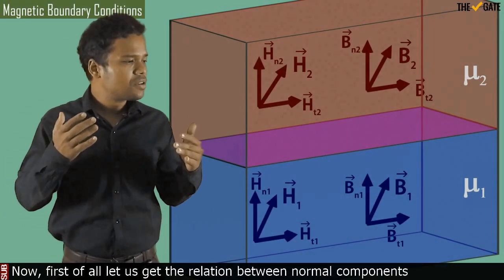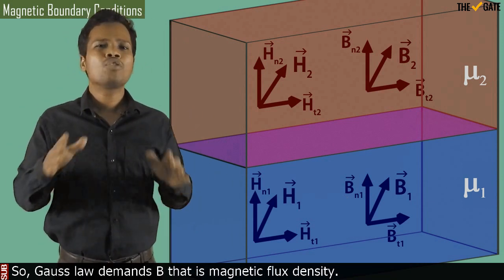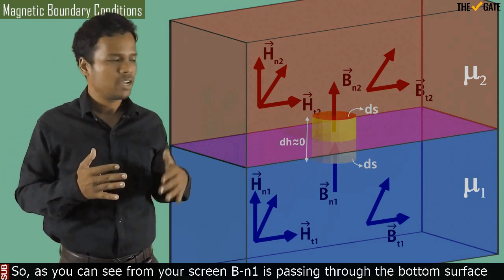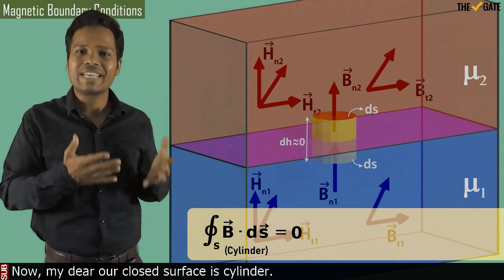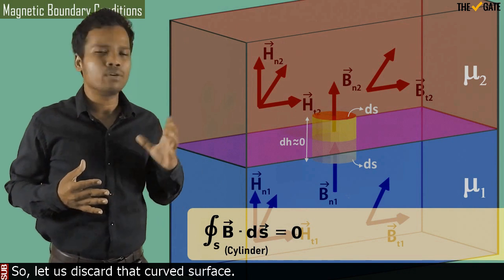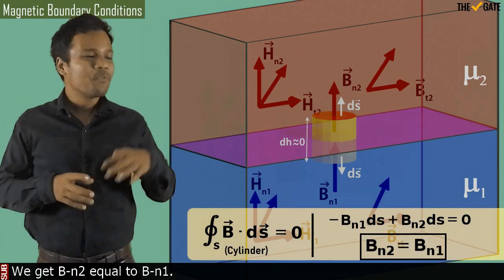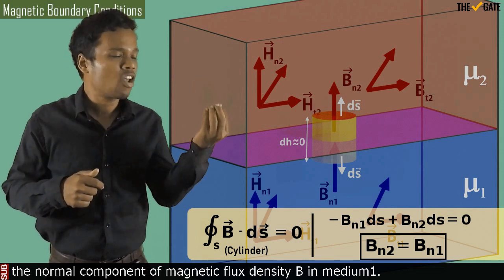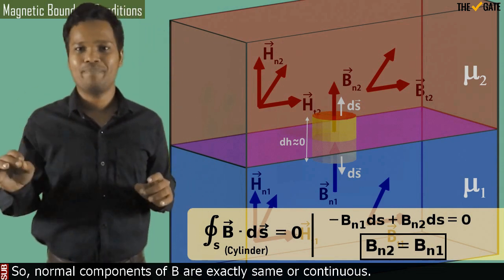Magnetic Boundary Conditions for normal components of B, for interface between two magnetic media.